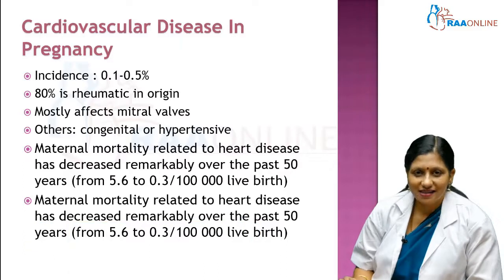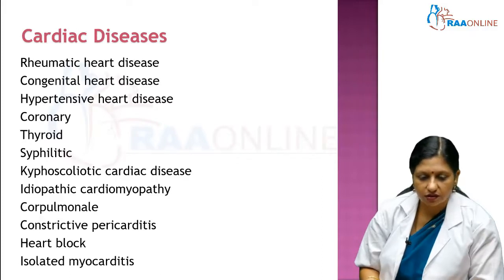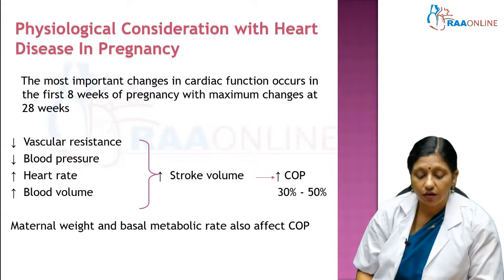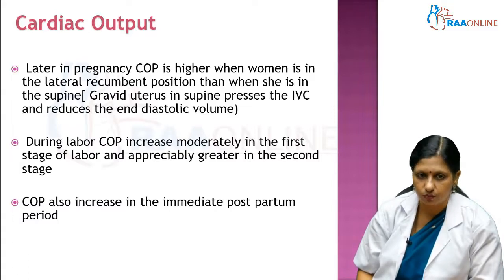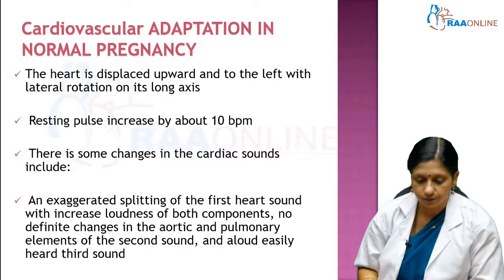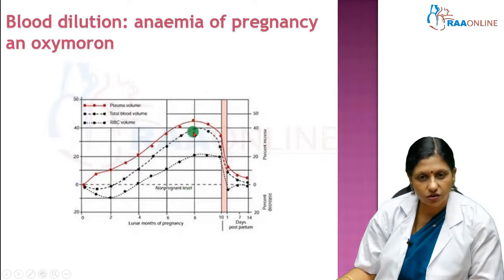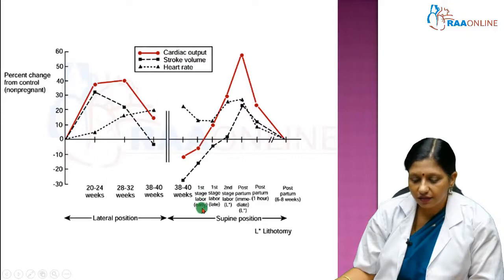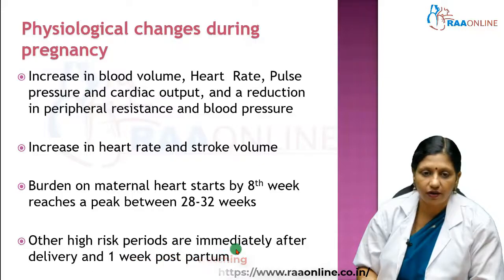Heart Disease During Pregnancy - MD/DNB Obstetrics & Gynaecology